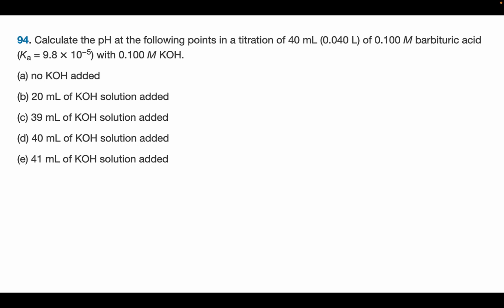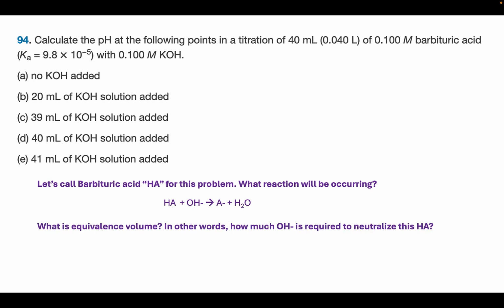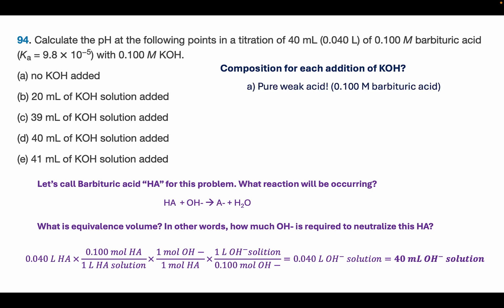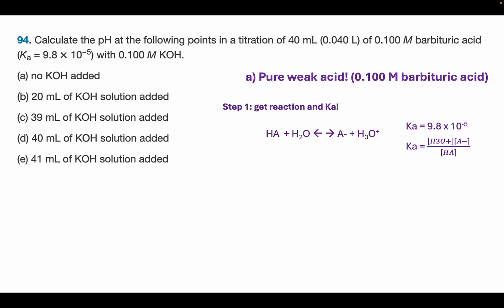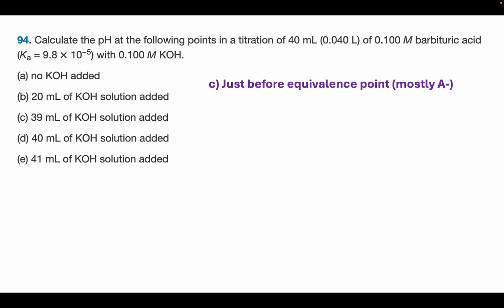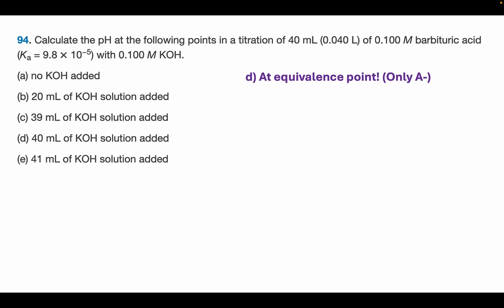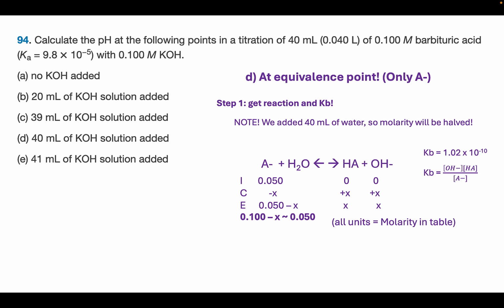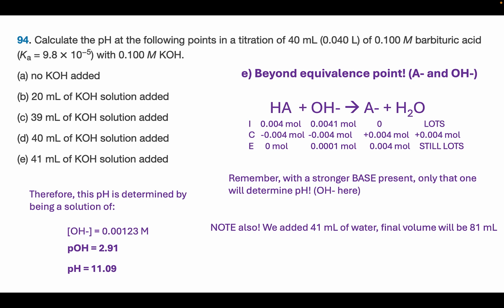SOLUTION: Titrations - OpenStax Chemistry 2e Question 14.94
See the following video walkthrough for the following titration question from OpenStax Chemistry 2e!

Calculate the pH at the following points in a titration of 40 mL (0.040 L) of 0.100 M barbituric acid (Ka = 9.8  × 10−5) with 0.100 M KOH.

(a) no KOH added

(b) 20 mL of KOH solution added

(d) 40 mL of KOH solution added

(e) 41 mL of KOH solution added